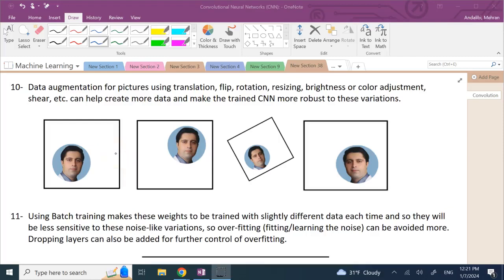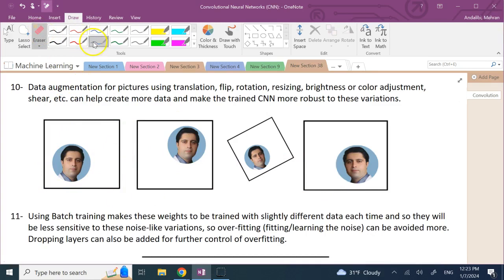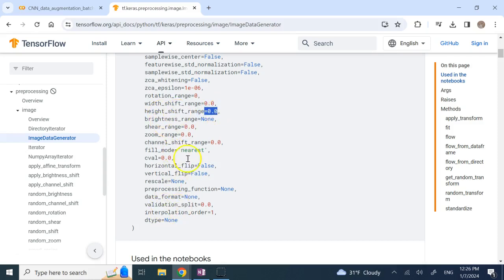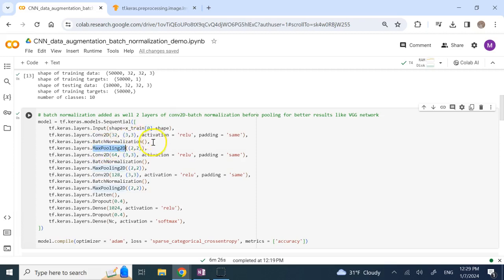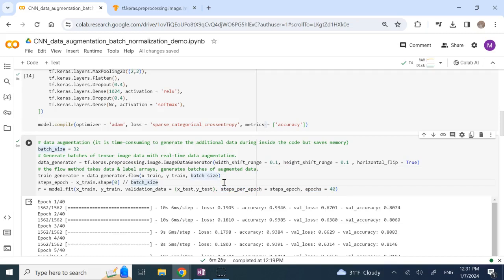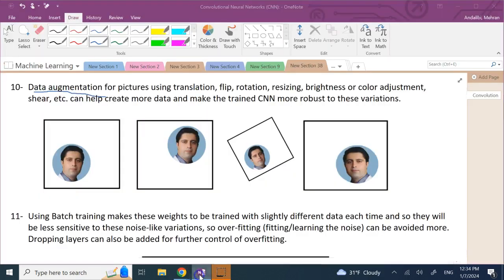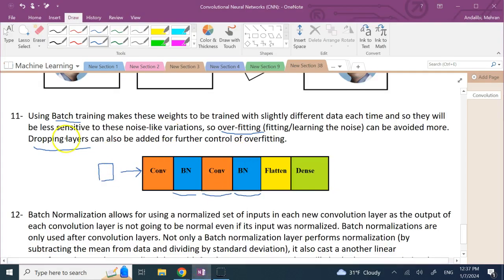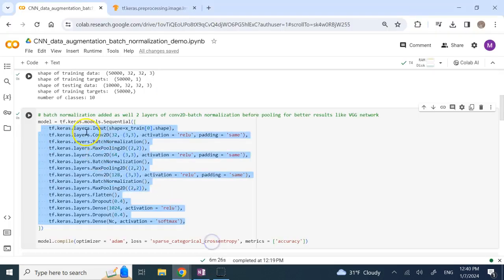Improving CNN results: Data Augmentation and Batch Normalization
Two techniques for improving CCN results are explained in this video: Data Augmentation and Batch Normalization